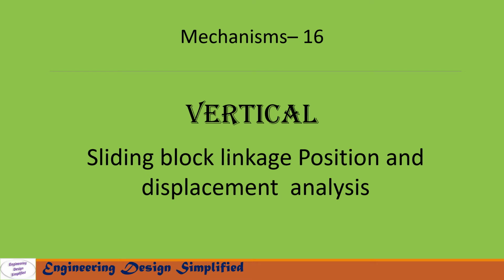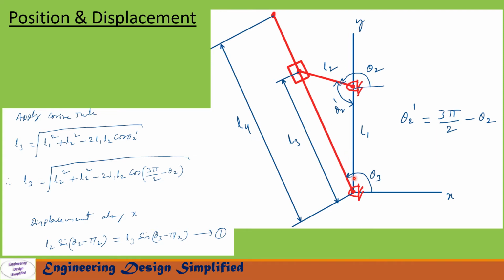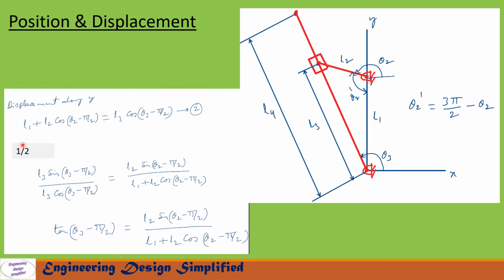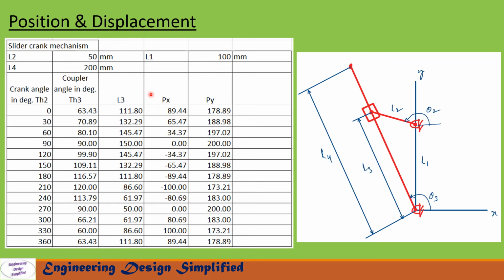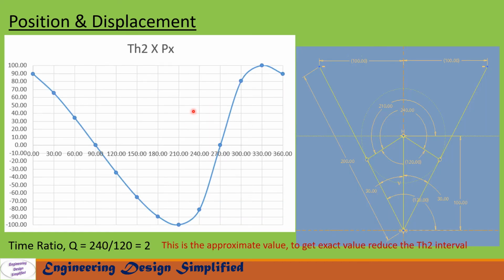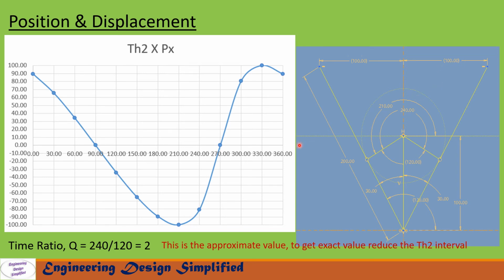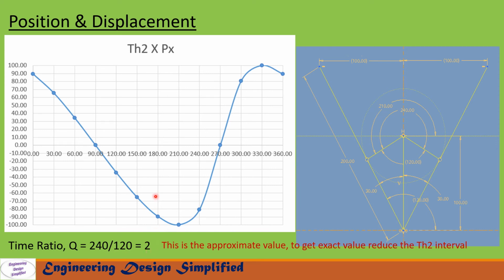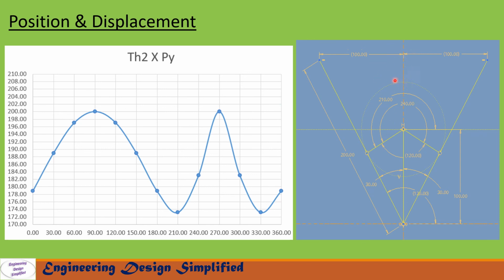Sliding block Mechanism - Analytical Position & Displacement Analysis - Vertical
In this Video Vertical sliding block mechanism position and displacement equations derived by analytical method and a problem is solved using Microsoft Excel. Crank angle versus couple angle, crank angle versus slider position and crank angle versus slider displacement graphs plotted and discussed.